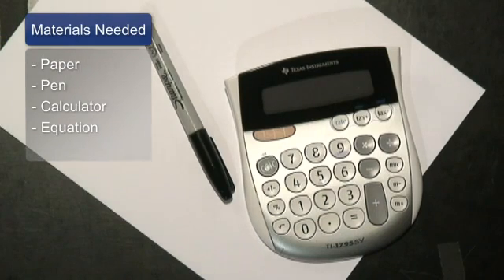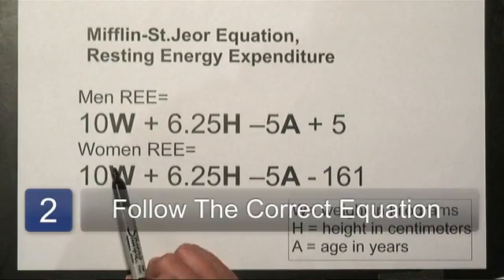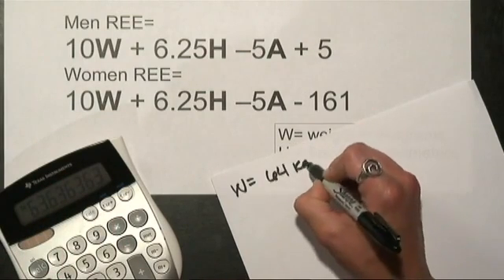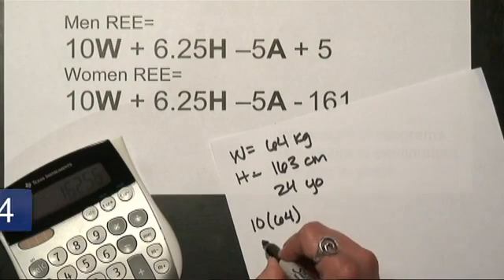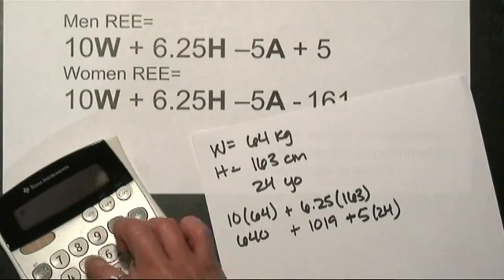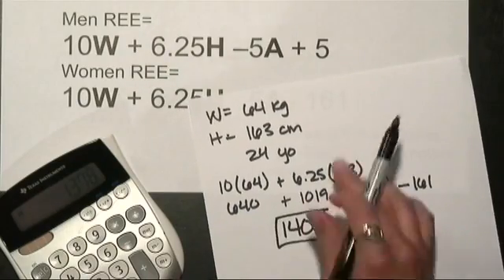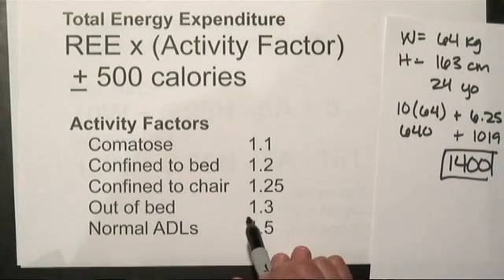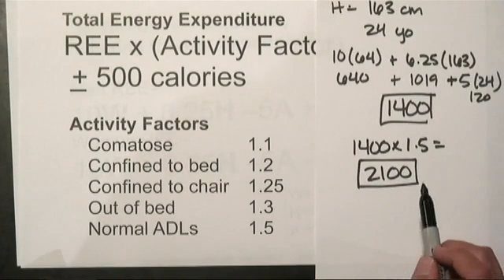How to Calculate How Many Calories Your Body Burns Each Day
How to Calculate How Many Calories Your Body Burns Each Day. Part of the series: Calories & Fat Burning. When it comes to calculating how many calories your body burns each day, it's very important to understand how calories work. Burn more fat with tips from a registered dietitian and nutritionist in this free video on calculating daily calories.